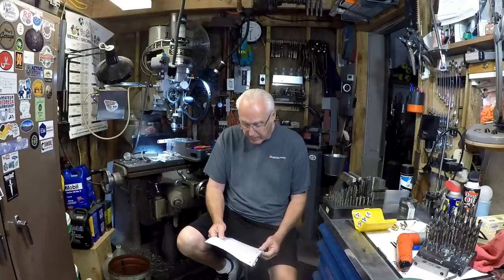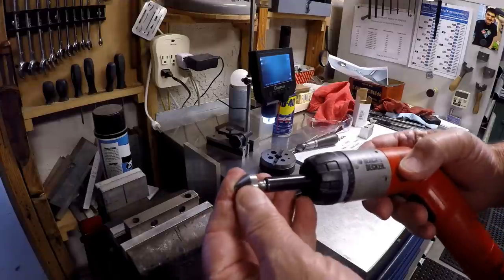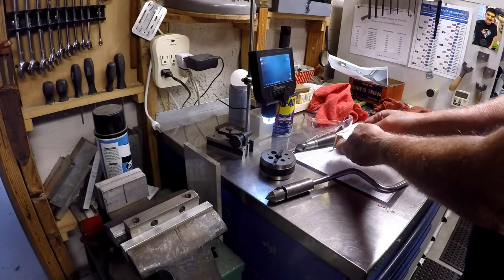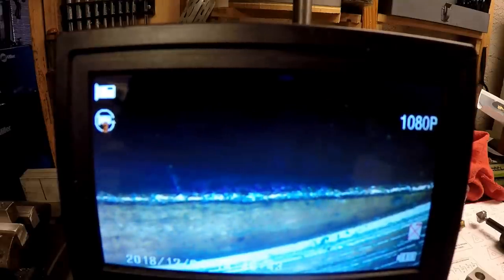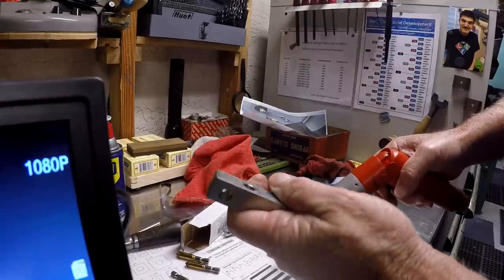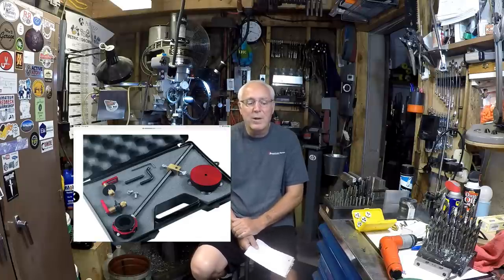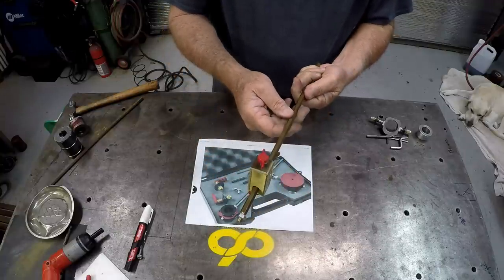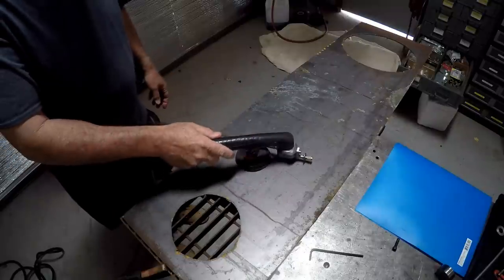Plasma Circle Jig Build, Chamfer Tools, Ender 3V2 Printer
This video contains the discussion/build of a plasma circle jig, tool purchases and chamfer tool review.  Also, a quick mention of the Ender Printer which is a sponsorship item from Banggood.Com